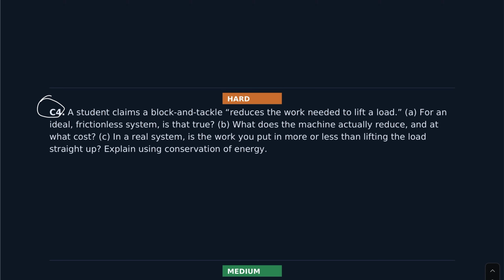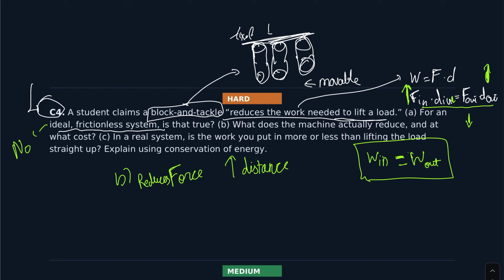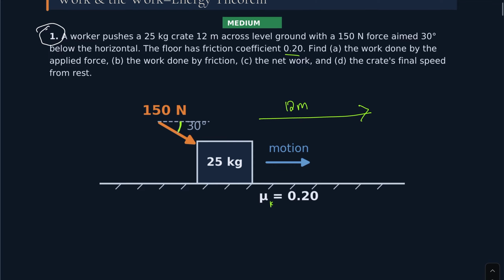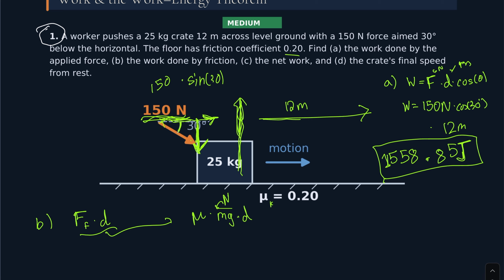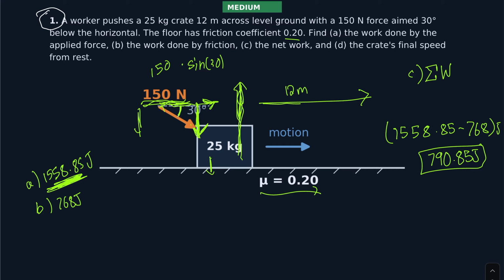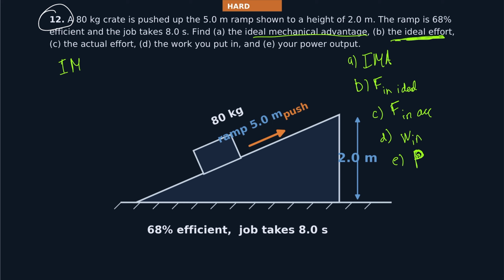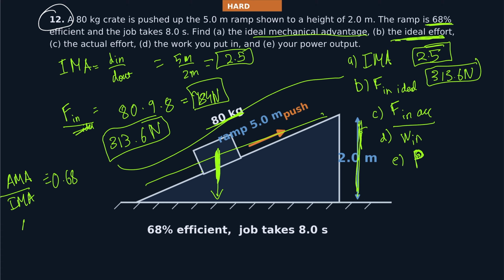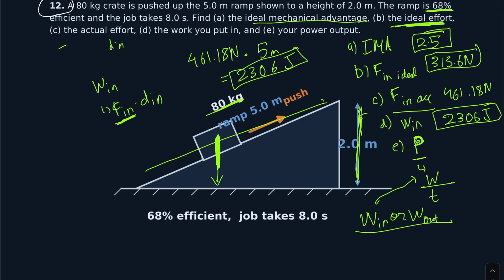Hardest Energy Definitions Problems: Work, Power, Pulleys, and Machines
Most energy units test whether you can plug into a formula. This one tests whether you actually understand what the formula means. This video works the full AUX 4.1 set: the concept questions that expose where energy hides, work done against friction and by a changing force, power in watts and horsepower, kinetic and potential energy in a closed system, and the machines that trade force for distance without ever saving work. Every pulley, every ramp, every efficiency gap gets solved in full. Watch the whole thing and the definitions stop being vocabulary and start being tools. Full walkthrough from the AUX 4.1 energy practice set.